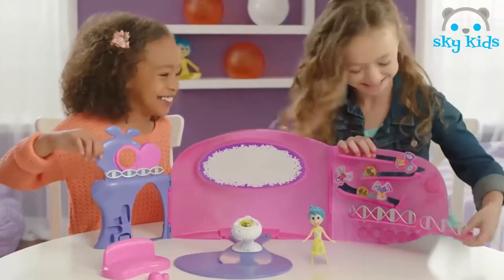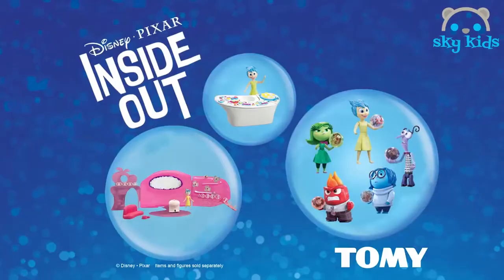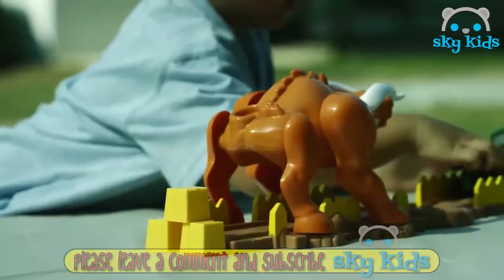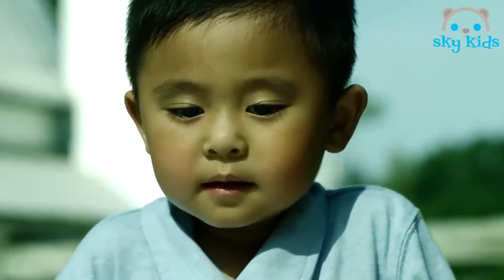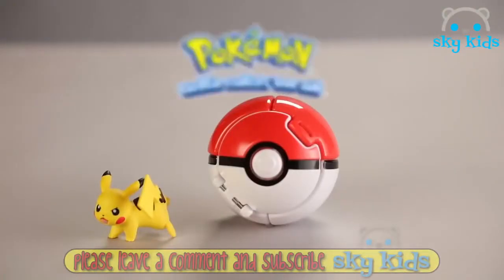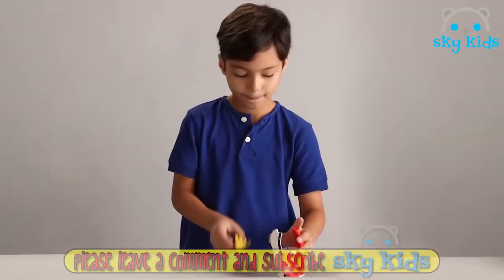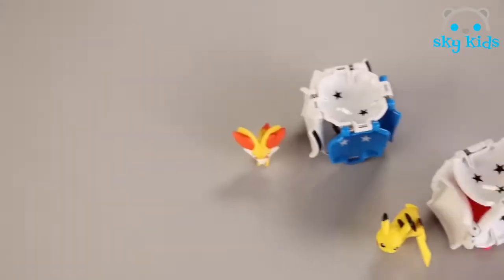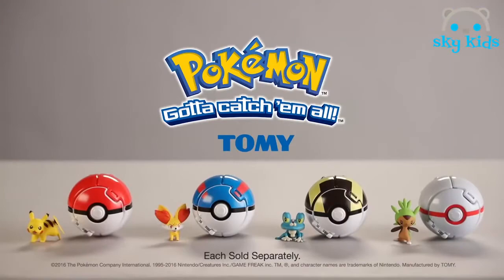BEST of 🐹 TOMY Toys #3 🌞 POKEMON 🤓 Inside Out 🤡 AND MORE! 🚀 Best Toys Commercials [Mr Monsta]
BEST of 🐹 TOMY Toys #3 🌞 POKEMON 🤓 Inside Out 🤡 AND MORE! 🚀 Best Toys Commercials